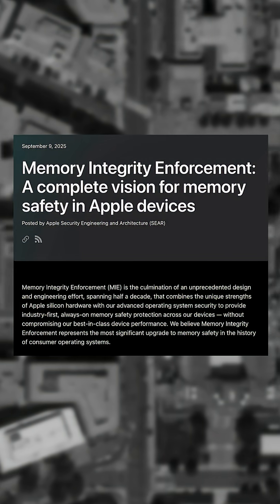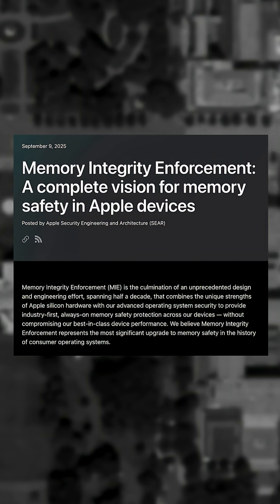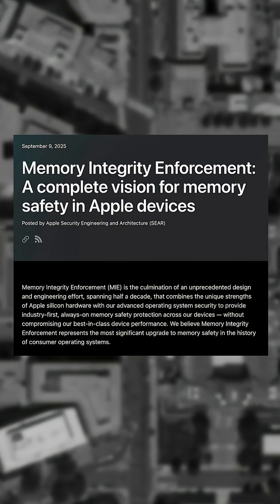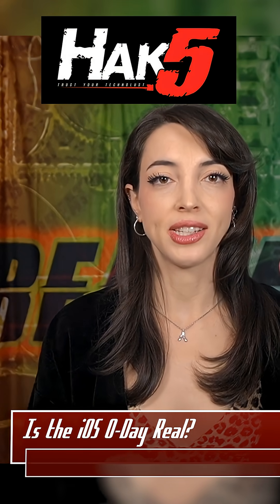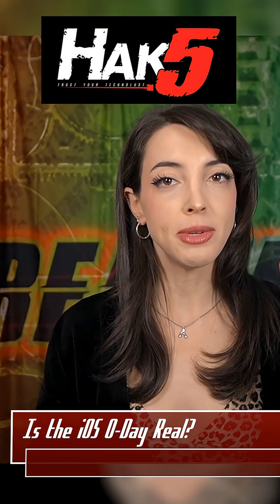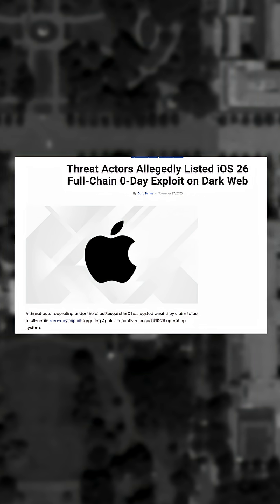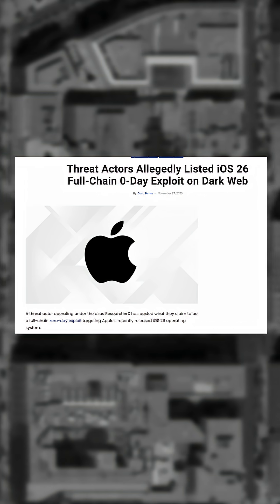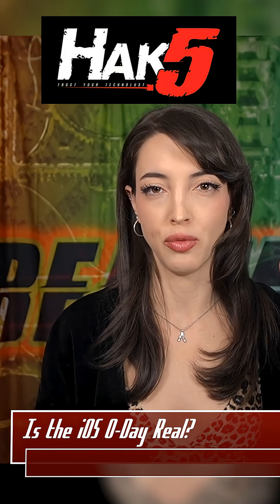Is The iOS 0-day Real?